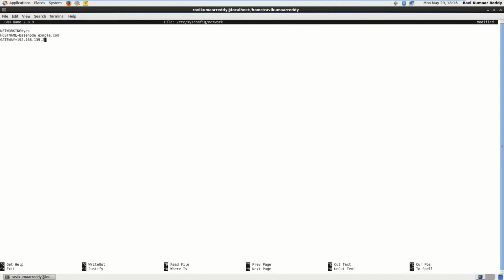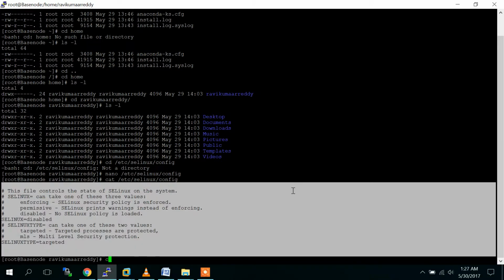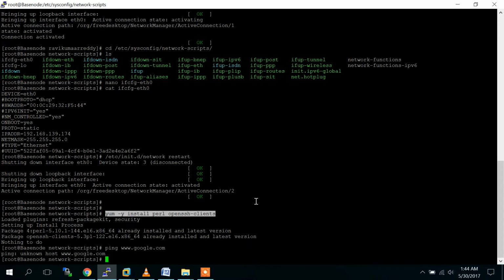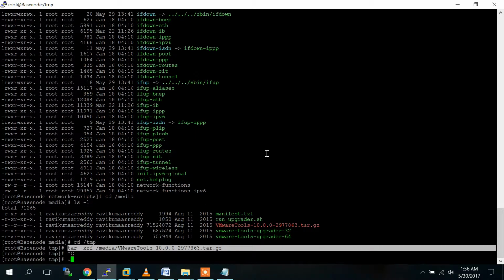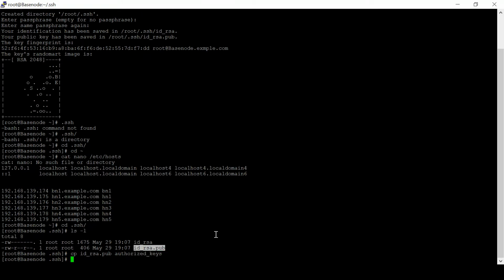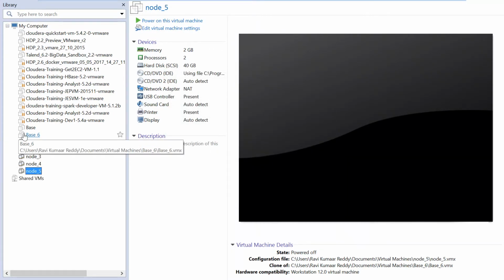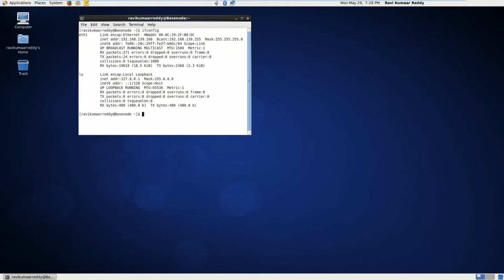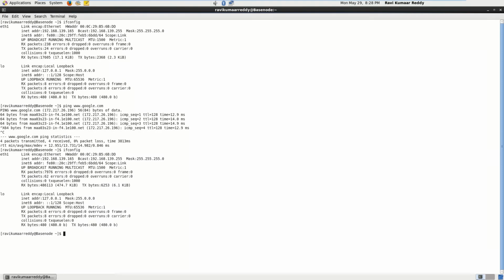Pre Configuration Steps For Hadoop Cluster Creation Part - 2